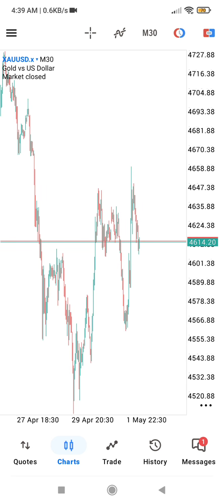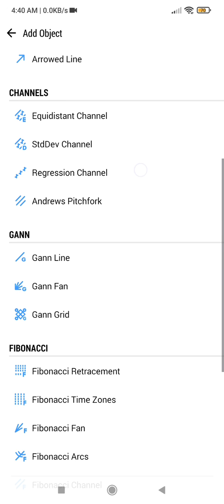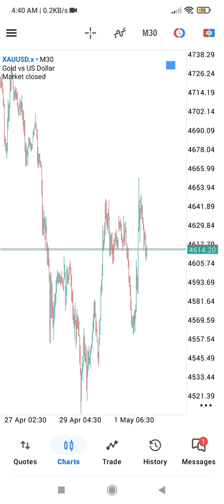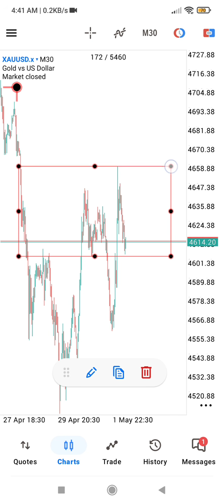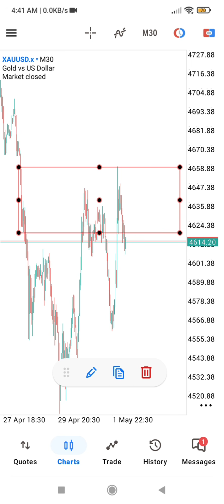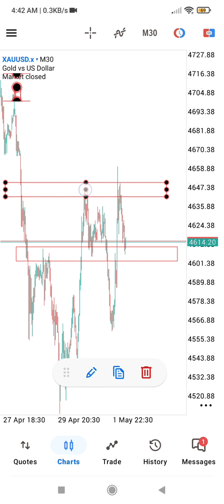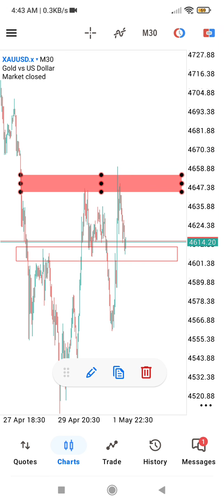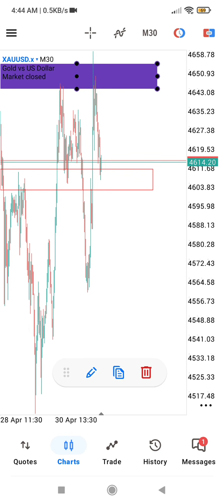How to add Rectangle tool in MT5 chart on Mobile (Draw Zones with Rectangular Tool on MT5 Charts)